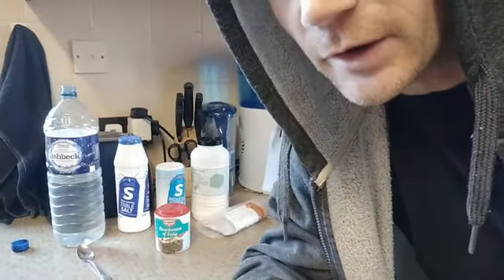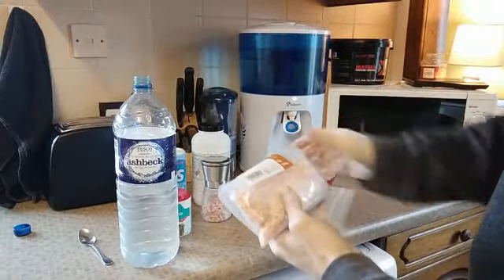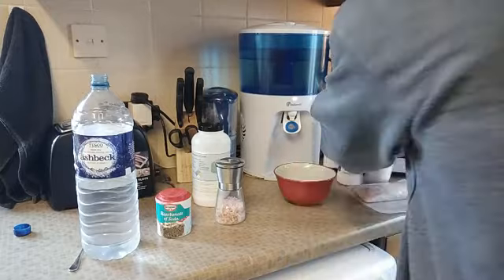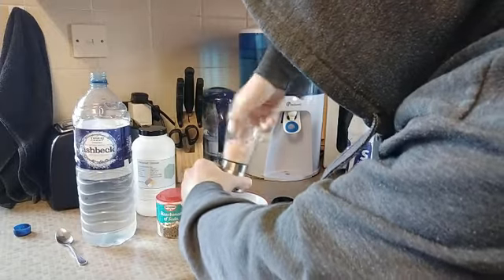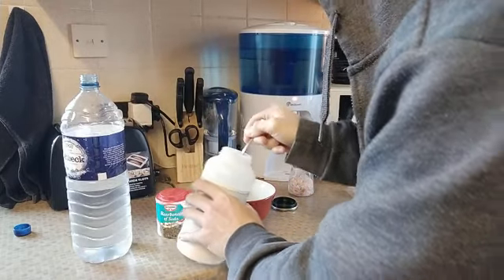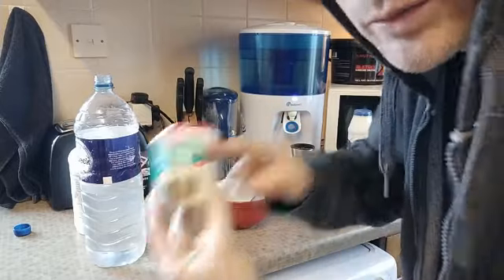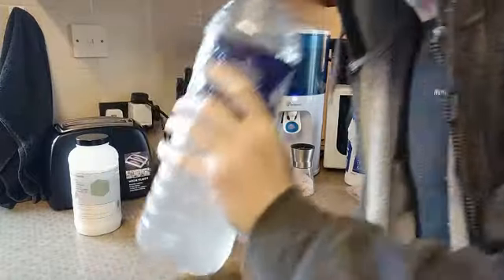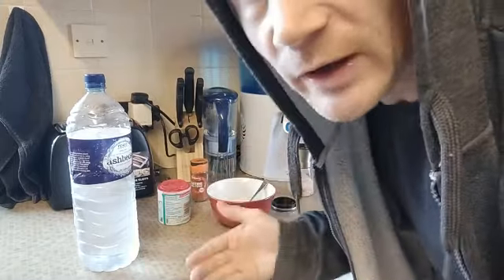How To Feel Amazing When Fasting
If you got value from the content then please consider making a donation to help us get the message out there about how to get lean & healthy! Thank you

Free presentation shows natural way to get rid of body fat fast & forever without paying for any diets or supplements Check out this way to feel amazing when fasting